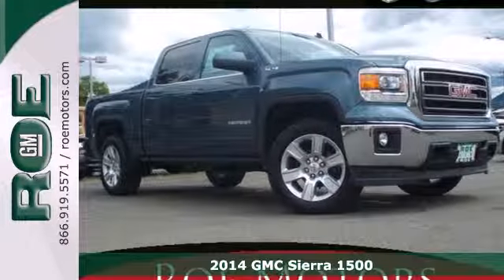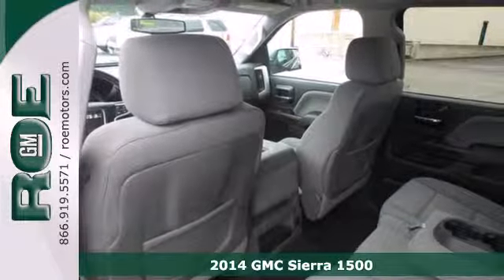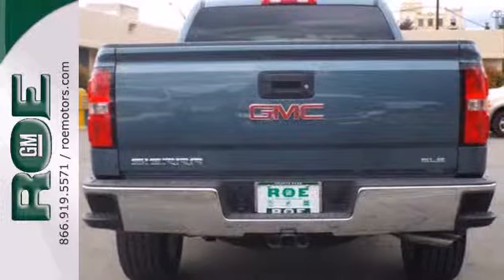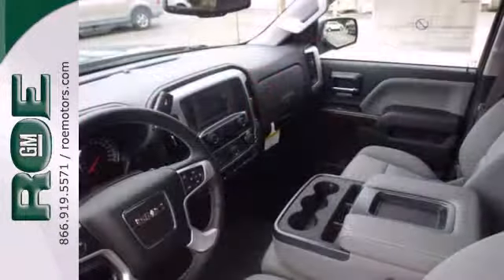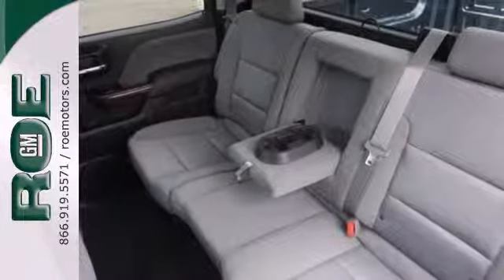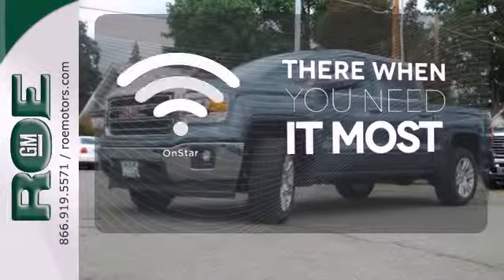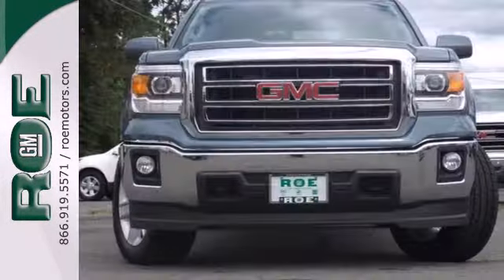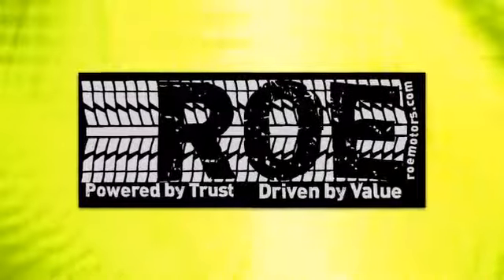2014 GMC Sierra 1500 Medford Grants Pass, OR GE40131 - SOLD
Year: 2014
Make: GMC
Model: Sierra 1500
Trim: SLE
Engine: 5.3L
Transmission: 6-Speed Automatic Electronic with Overdrive
Color: Gray
Interior: Jet Black / Dark Ash
Stock #: GE40131

201 NE 7th Street
Grants Pass, OR 97526

Address:
201 NE 7th Street